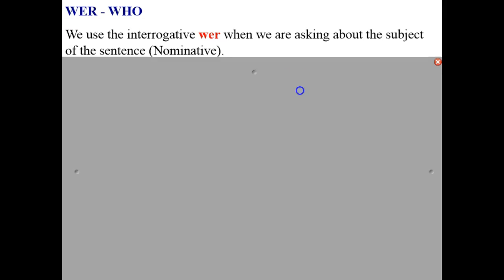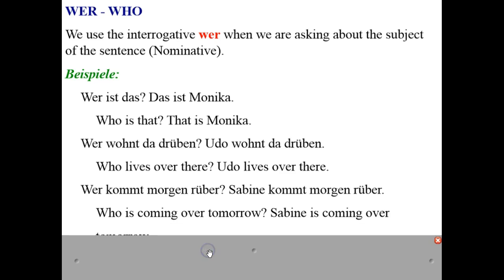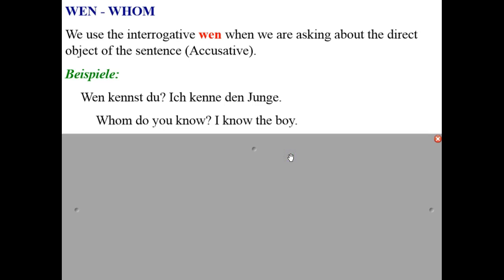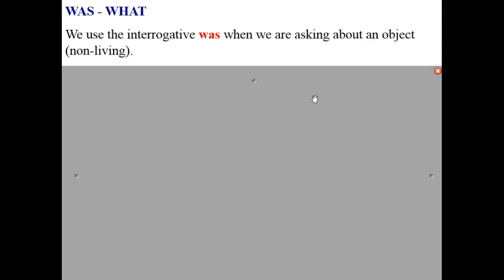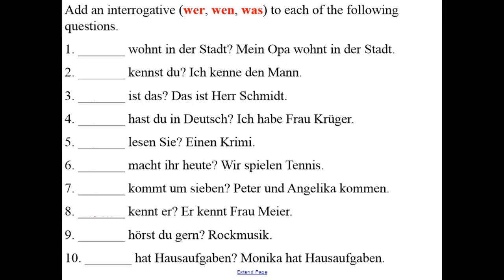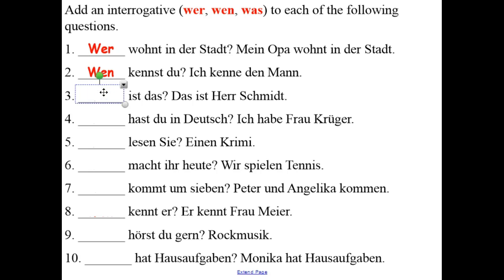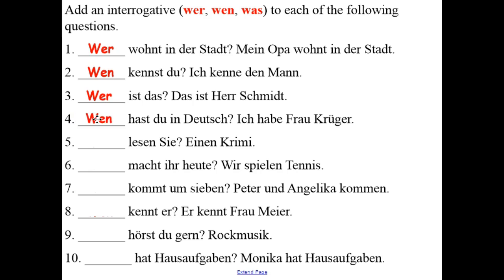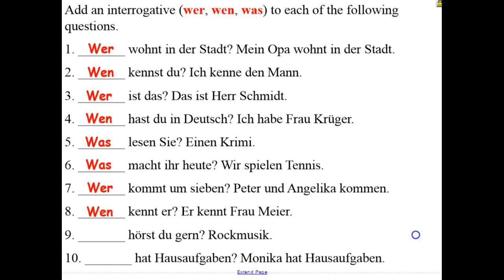German Question Words: wer, wen, was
This lesson was created for students taking German 1 in an entirely online format. Since there is no face-to-face instruction, lengthy explanations and examples are provided to ensure understanding.

This lesson goes along with Deutsch Aktuell 1, Kapitel 4.